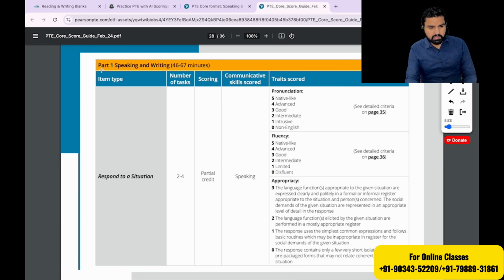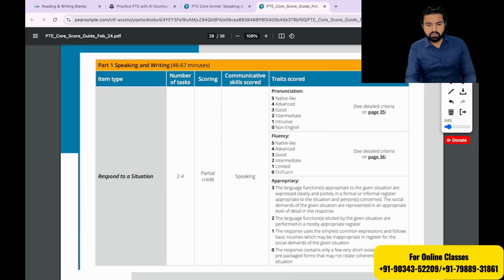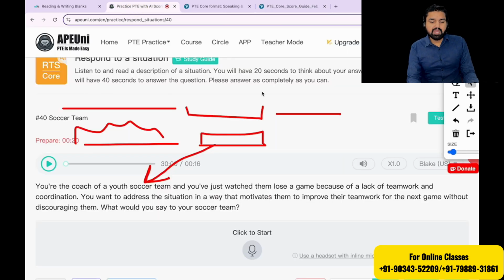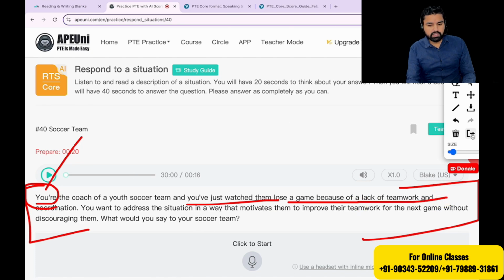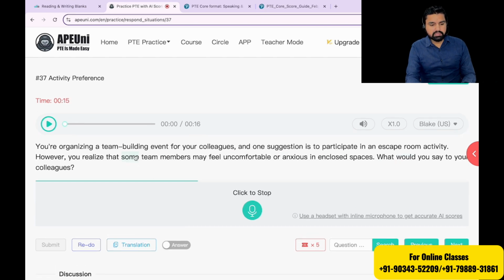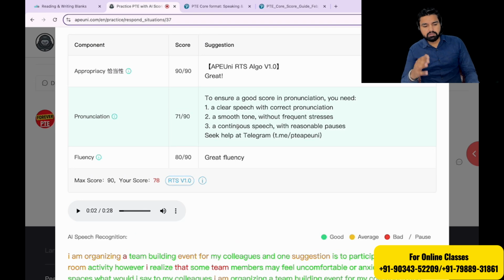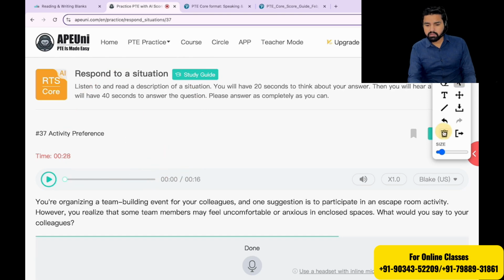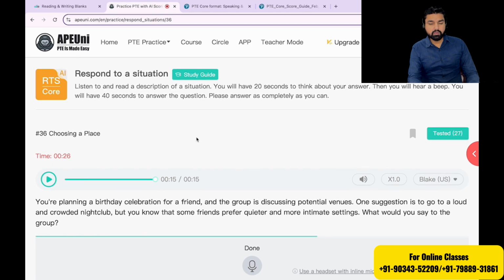Respond to A Situation | PTE Core | Forever PTE